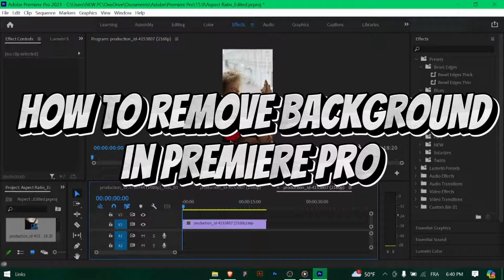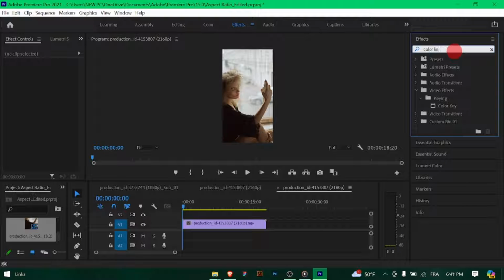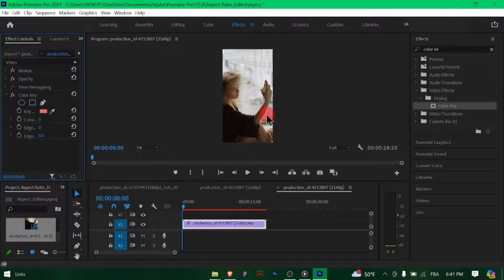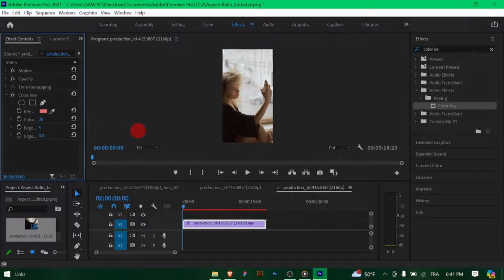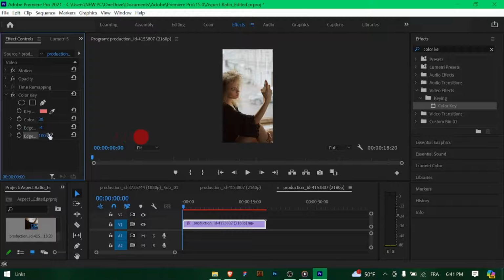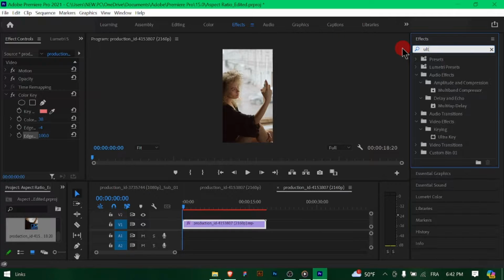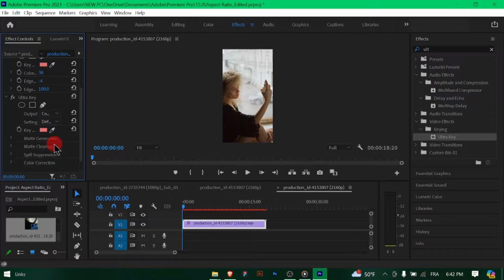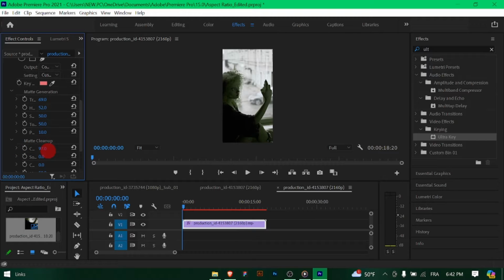How To Remove Background in Premiere Pro (2026) - Full Guide!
In this Premiere Pro Tutorial I show you exactly how to remove background in premiere pro.